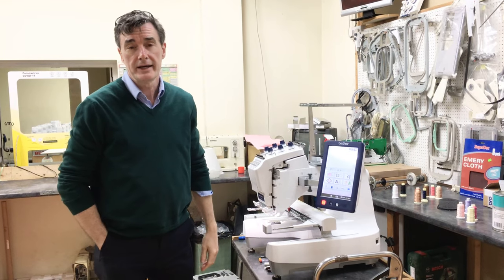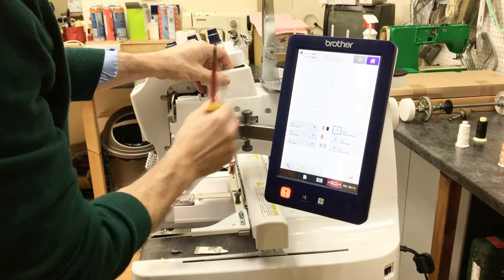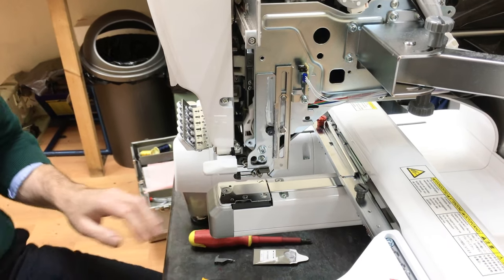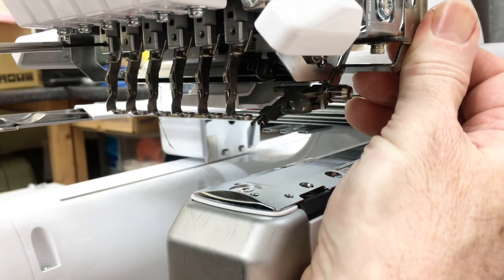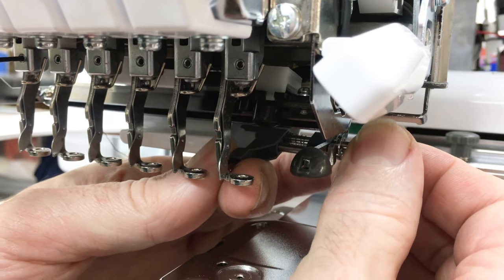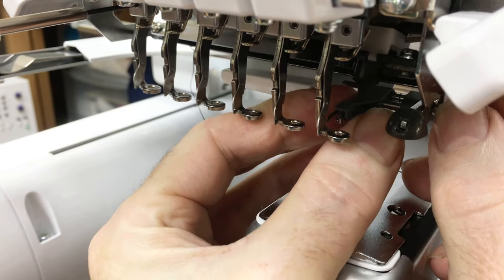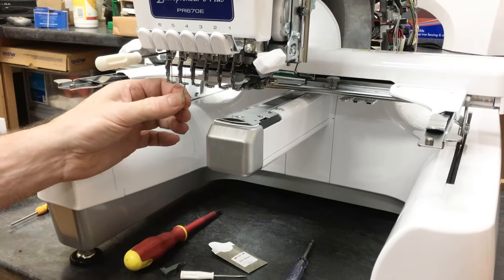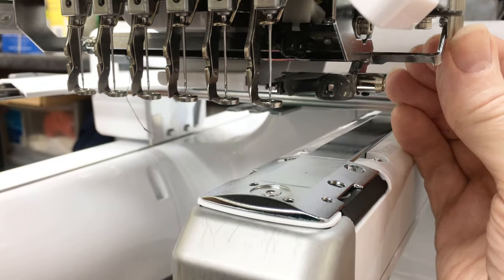Replacing a Brother PR Needle Threader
Steve Bamber talks you through replacing the needle threader on your Brother PR embroidery machine. This applies to all Brother PR6 & PR10 models.
Here is the link to buy a new Needle Threader for your Brother PR.